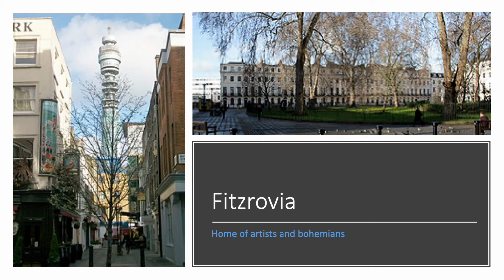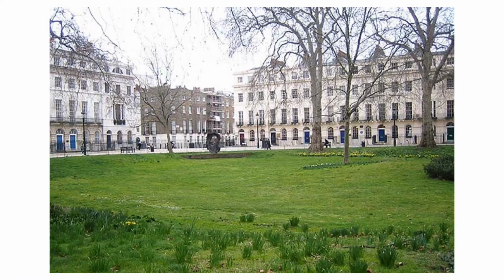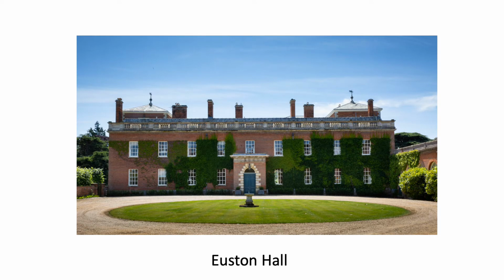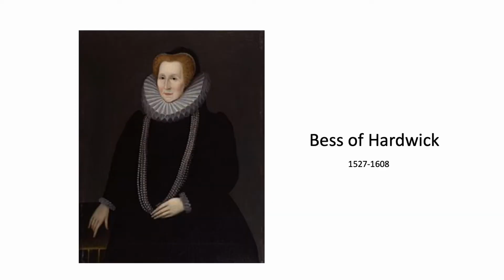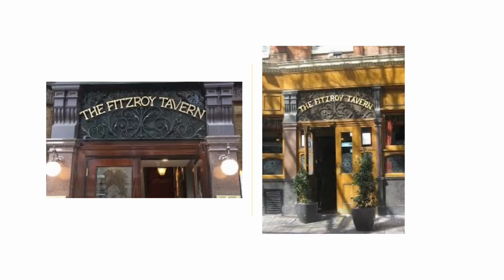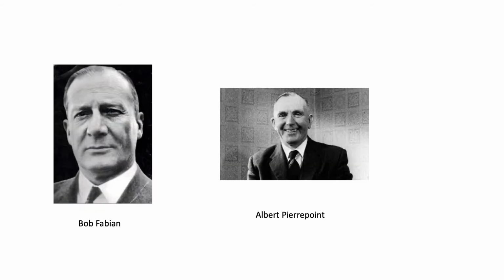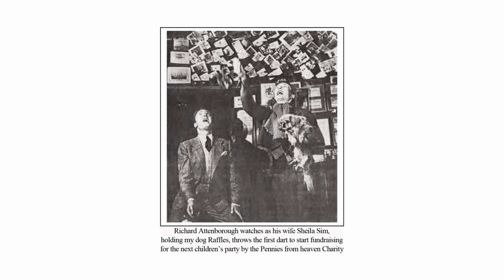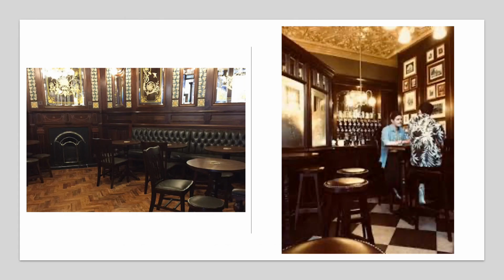Factoid 14. Fitzrovia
The Bohemian heart of London